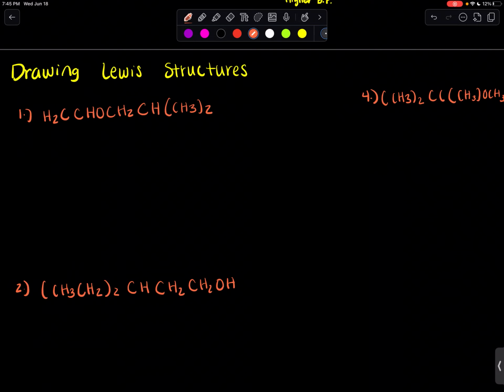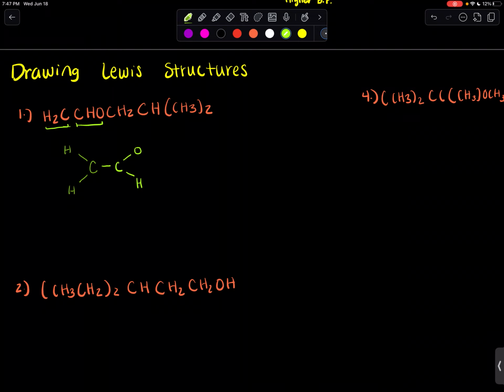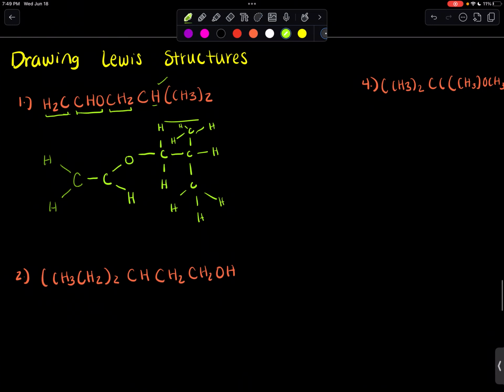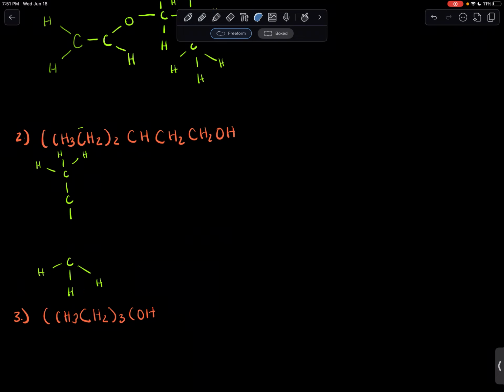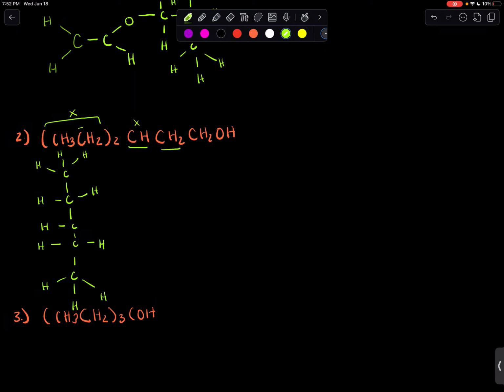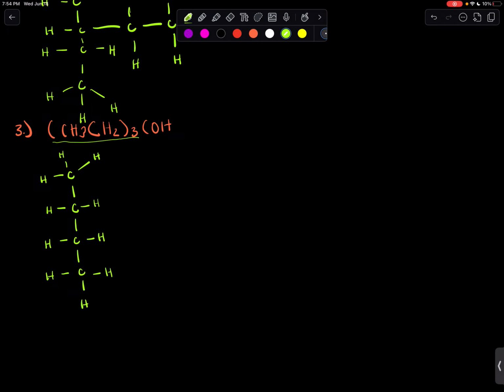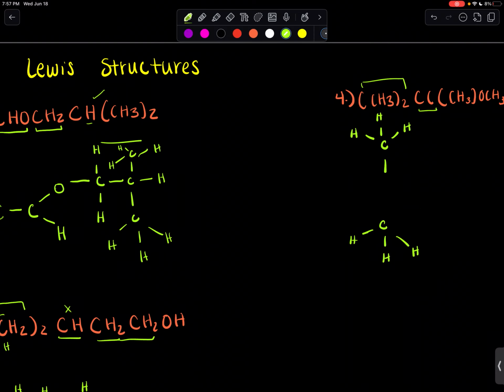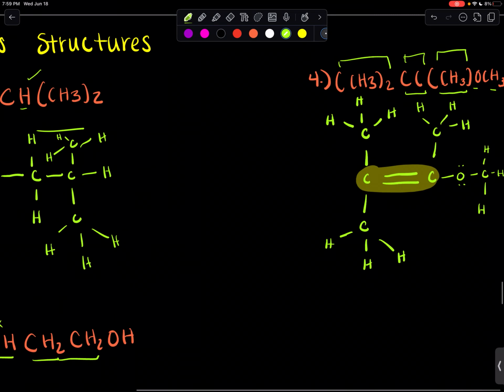Lewis Structures Organic Chemistry (Orgo 1) Chapter 2 Video 1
📘 Welcome to Chapter 2, Video 1 of my Organic Chemistry (Orgo 1) series!
In this video, I explain Lewis Structures in a simple, easy-to-understand way.

💬 Got questions? Drop them in the comments — I’m here to help make orgo easier for you.